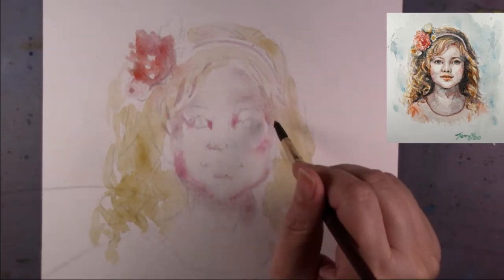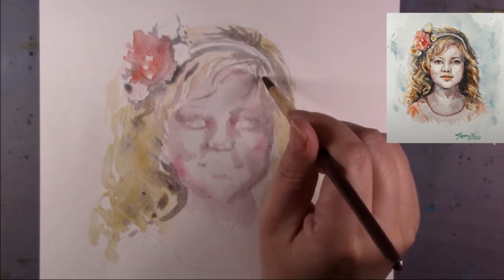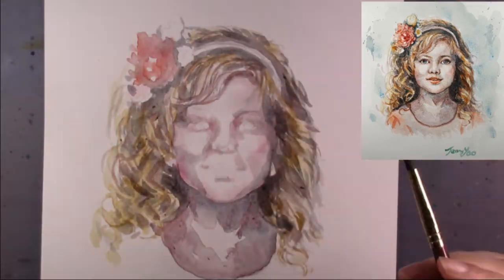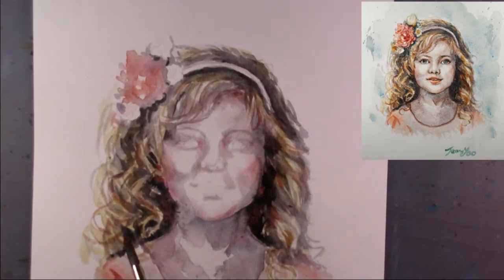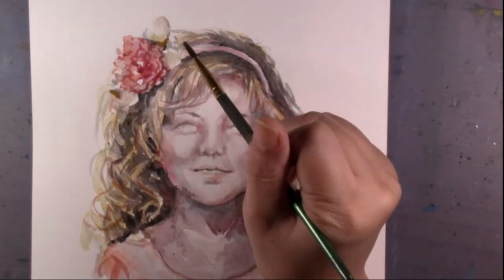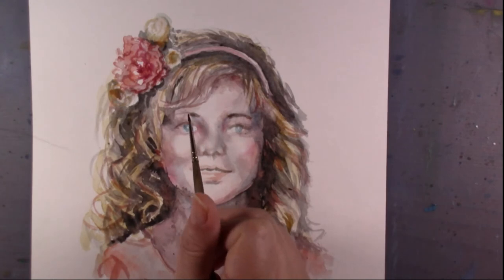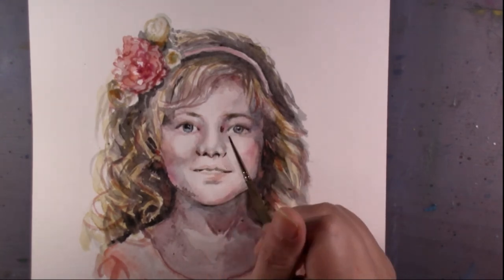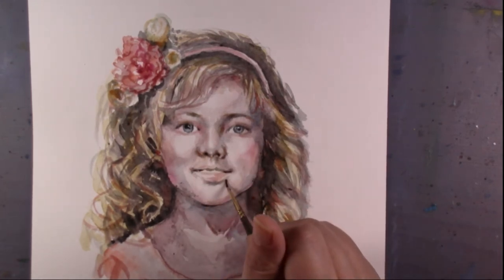Cute Girl Portrait SV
How to paint portrait for a cute girl with flower on head. With voice explanation.
Has a full real time video, 5 dollar for 30 teaching painting videos
Check out paintings for sell